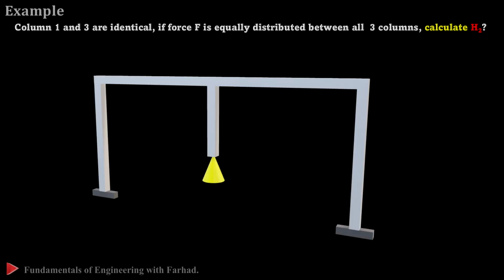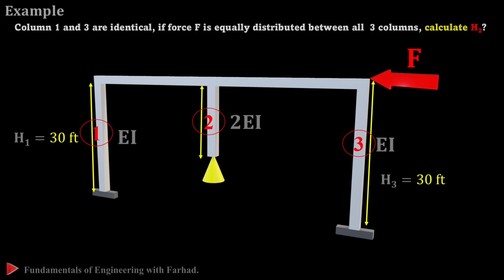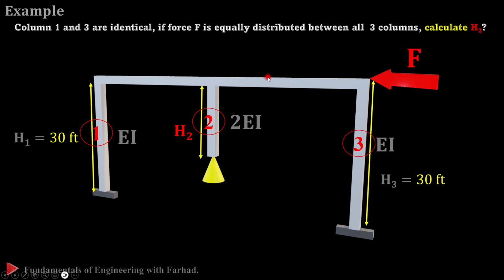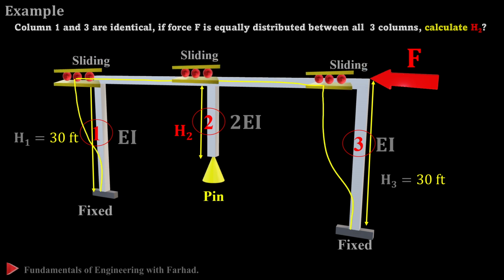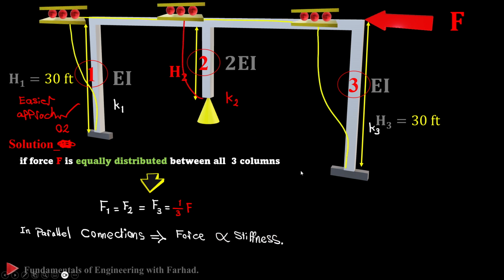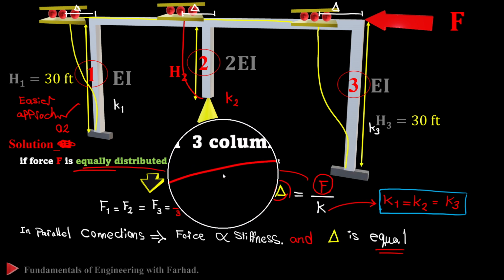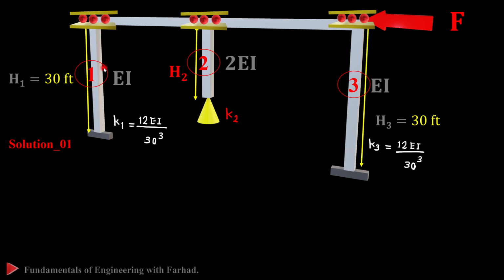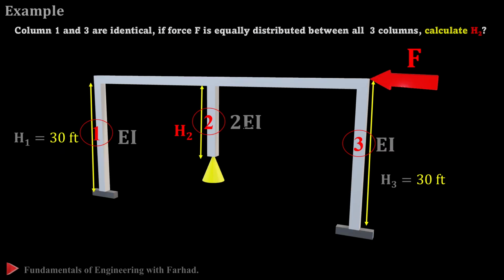Seismic_22 Lateral Force [Solution_02]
Structural Analysis
Seismic Design